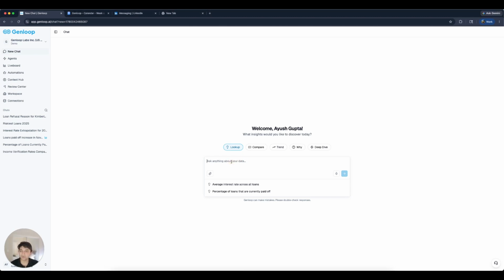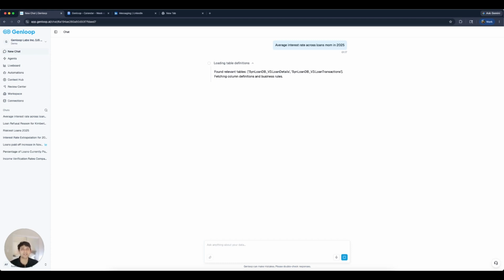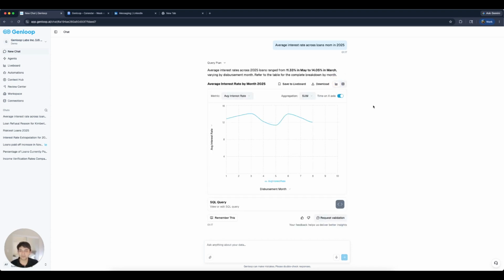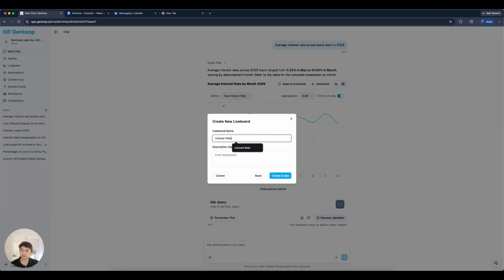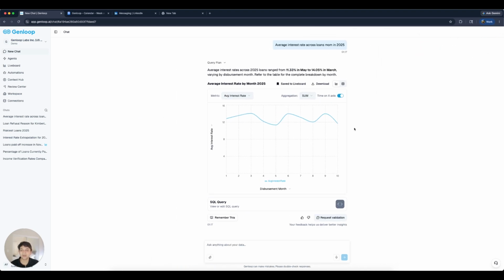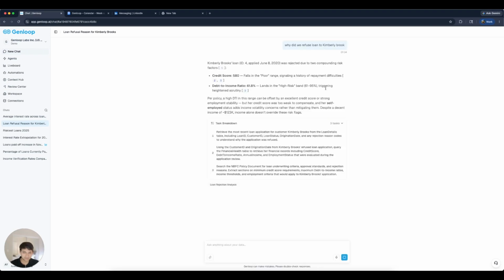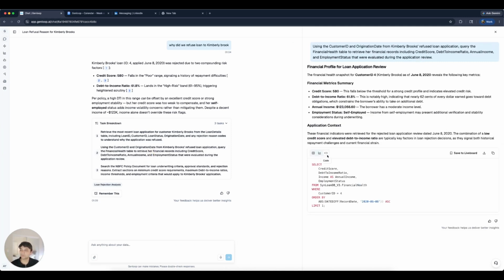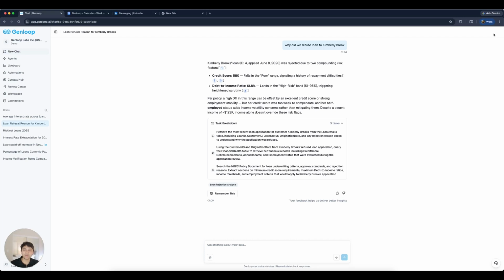Genloop Is Built For Business Users, Not Just Analysts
Most agentic analytics tools are built for analysts. They know the schema, they can verify the SQL. That's useful, but it's incremental. Claude and ChatGPT already do it.

The harder problem is the business user.

They come with intent, not schema knowledge. "Why did revenue drop in the northeast last quarter?" No idea which tables to join, how region is modeled, or whether sandbox accounts are excluded.

That's an understanding and trust problem.

Solving it means the system knows your business, your KPIs, your policies, your edge cases. When it returns an answer, it shows its work. So a non-technical user can tell a confident answer from a confidently wrong one, and get a human in the loop when they need it.

That's what we've been building at Genloop. This video shows how it shapes the entire experience.

Try free: genloop.ai